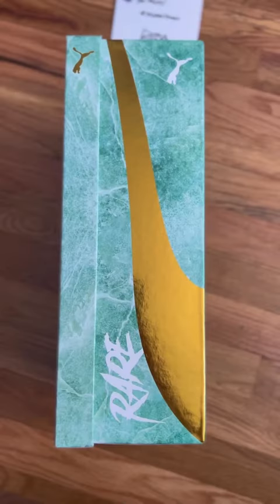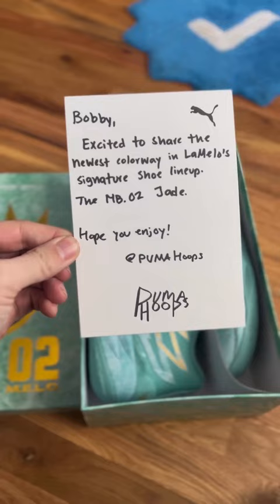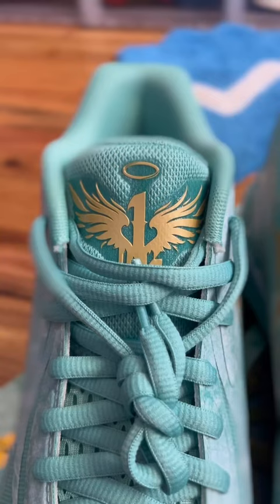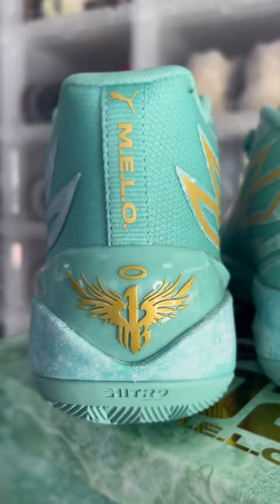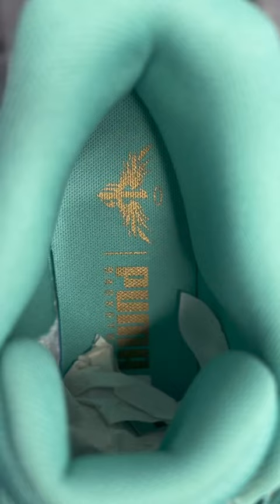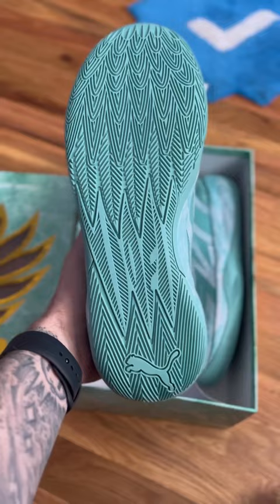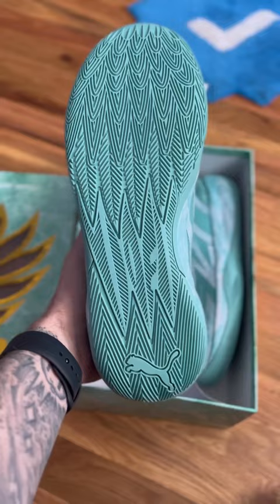LaMelo Ball JADE Puma MB02 Unboxing 🏀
LaMelo Ball JADE MB02 Unboxing 🏀